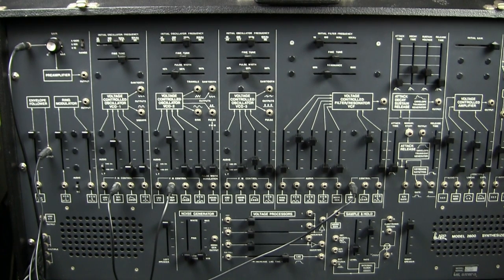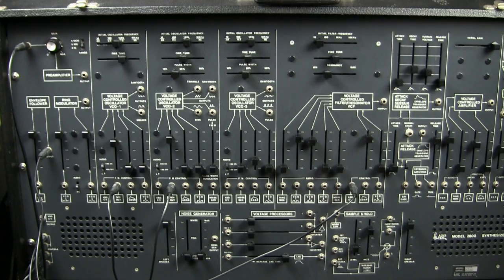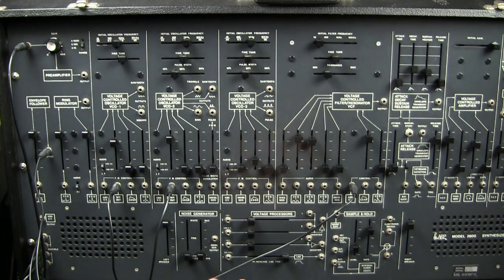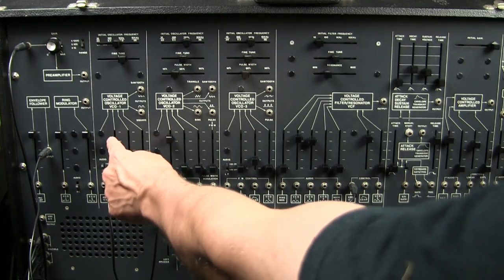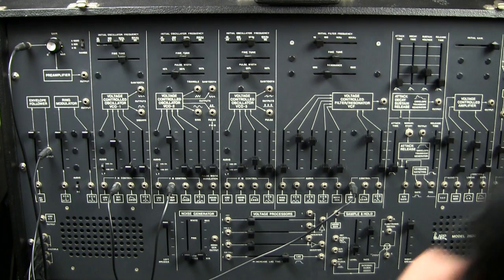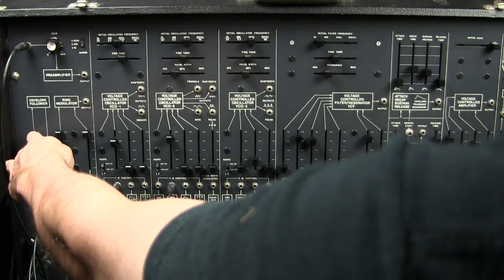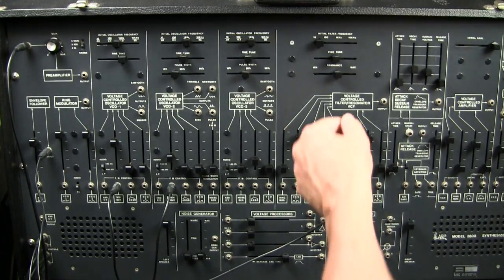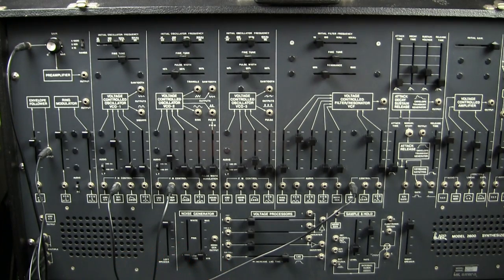The ARP Envelope Follower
The Envelope Follower is one of the most fun control functions to exist.  It takes the amplitude of a given signal and converts it to a voltage.  As the amplitude rises, the control voltage rises.  This can be used to control any function in the synthesizer which can be controlled via control voltage... which, in an analog synth, is most of them!  In this video, Marc gives a demonstration of this under-implemented synthesizer function using the ARP 2600.